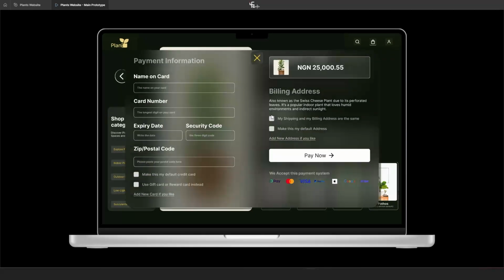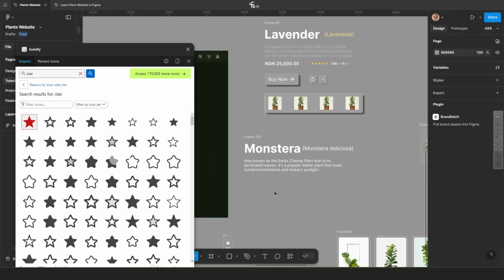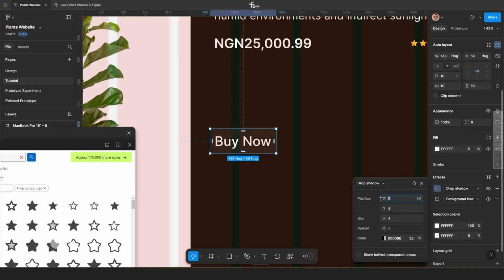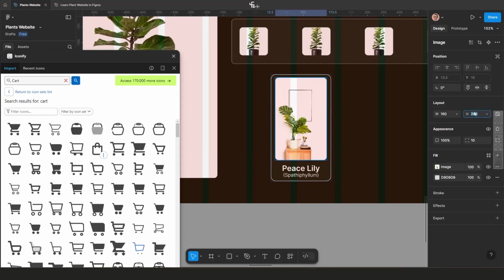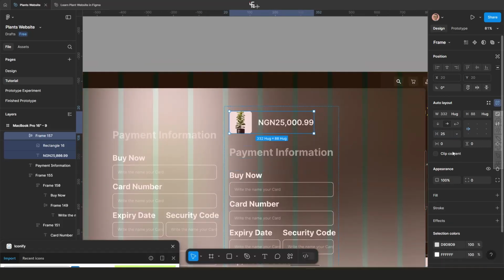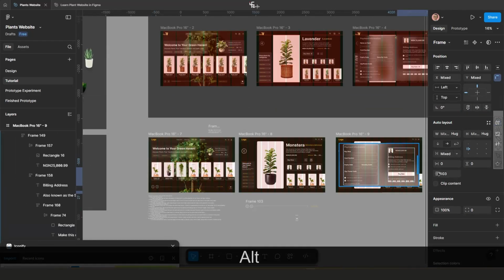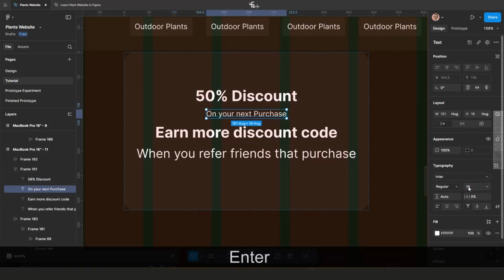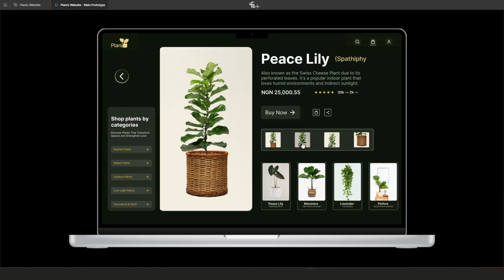Master Figma: Design, Prototype, Animate, and Transition (Pt 2)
Unlock the full potential of Figma in this comprehensive series! 🎨✨ Dive into everything you need to know about design, prototyping, animations, and transitions—all in one playlist. Whether you're a beginner or looking to refine your skills, this series covers it all, step by step.

From mastering the basics to creating interactive prototypes and stunning animations, you'll gain the tools and confidence to bring your ideas to life. Follow the playlist to explore each topic in detail and become a Figma pro in no time!